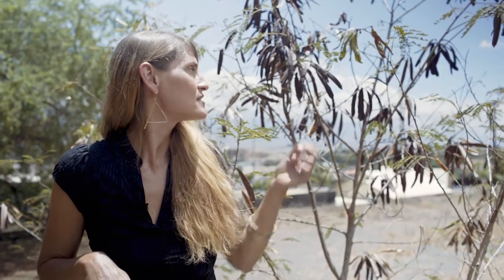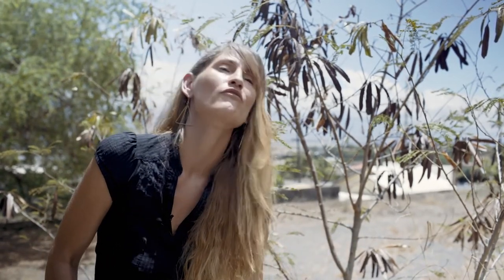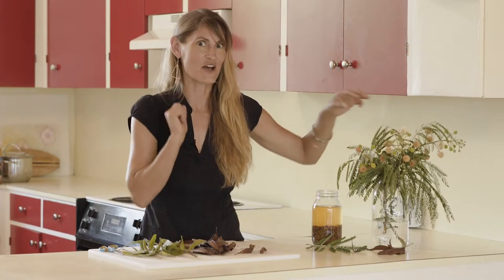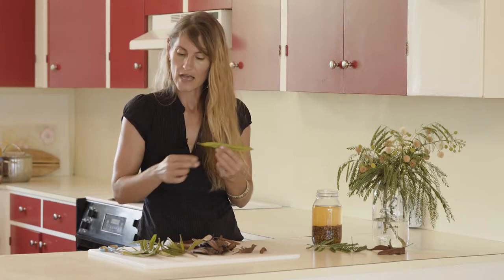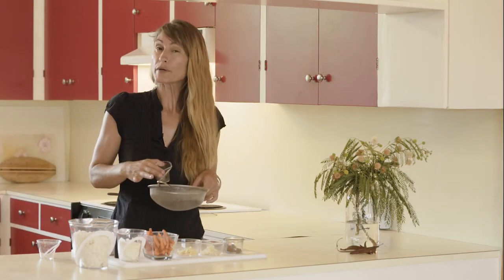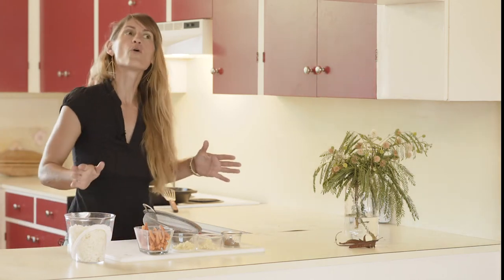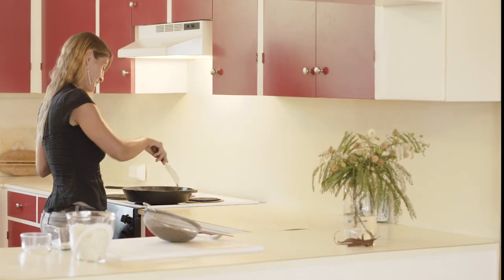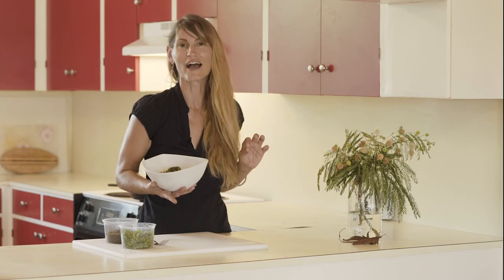Haole Koa - Savage Kitchen App with Sunny Savage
Wild food plants are all around us! Join Sunny Savage as you learn how to recognize common edible invasive species in their environment, detailed identification characteristics, and see their edible parts.

Haole Koa is the focus of this video, a name used to describe Leucaena leucocephala. This plant is also known as guaje, white leadtree, common leuceana, ipil-ipil, tan tan, river tamarind, and more. Foraging in Hawaii for haole koa is a powerful practice in land management, as these plants are invasive species. Widely found in tropical and subtropical locations around the globe, it's on the International Union for Conservation of Nature (IUCN) list of "Top 100 Most Invasive Species on the Planet". Eat the invasives for good health, emergency preparedness, community land management, and all of the ways this practice supports climate change solutions.

It's so important to make sure we aren't spreading seeds around when we harvest, or clean up from processing, these plants. In fact, if we are truly using eattheinvasives as an approach to land management then it's best to take the long game approach. If the next 4 generations focus on eating seeds to stop further seed dispersal, 2 generations after that focus on cutting trees for other uses (green waste, firewood, charcoal, etc.), and the 7th generation to remove any sprouting seedlings and final cleanup.